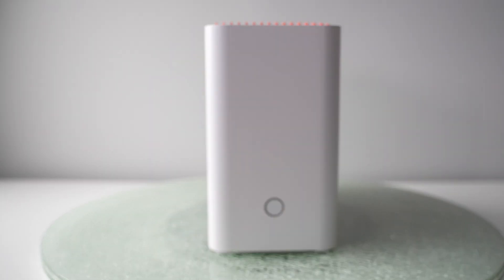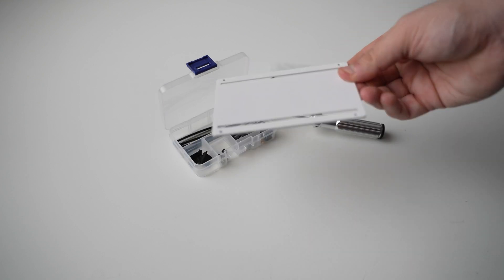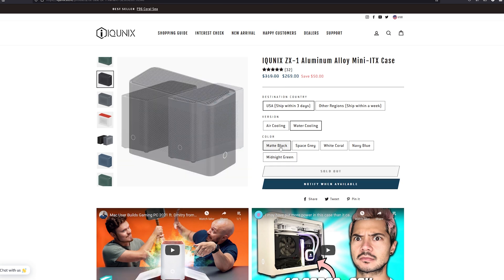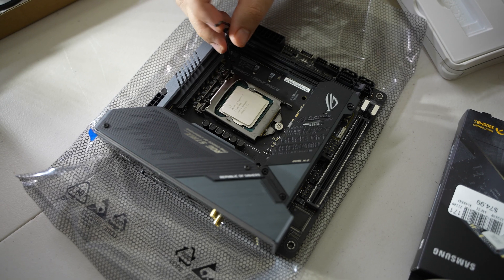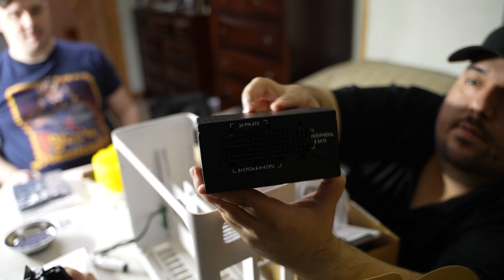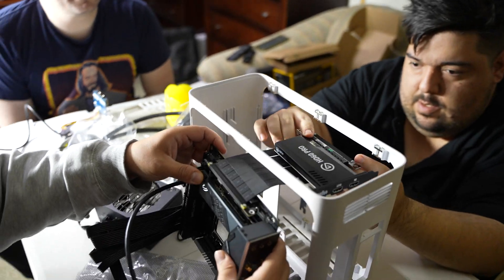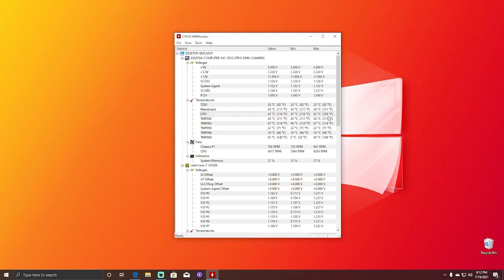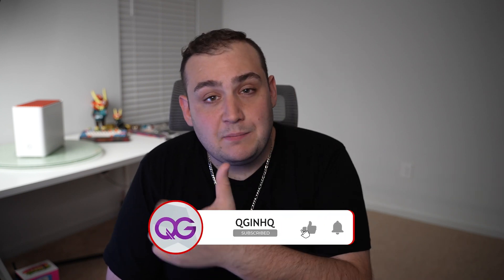Minimal Streaming PC Build - IQUNIX ZX-1 Mini ITX Case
I am in the process of building a new studio and I plan on streaming more often. After some serious planning, I decided to go for a dual PC setup.
Now I needed a dedicated PC to handle all of the live stream encoding and I wanted to keep it minimal. The IQUNIX ZX-1 was the perfect choice. Enjoy :)

🛒PC Parts Used For This Build:
(U.S LINKS)

📸My Camera Gear